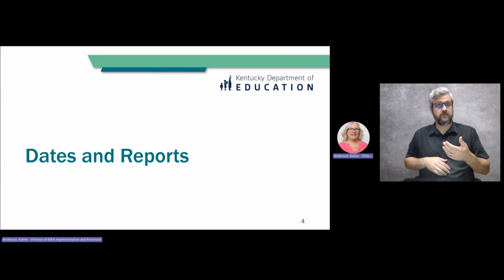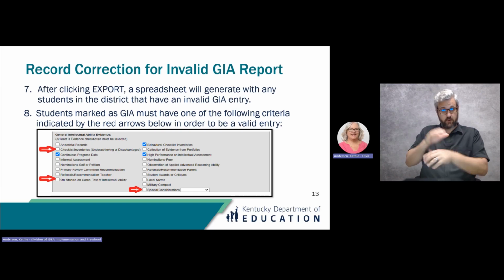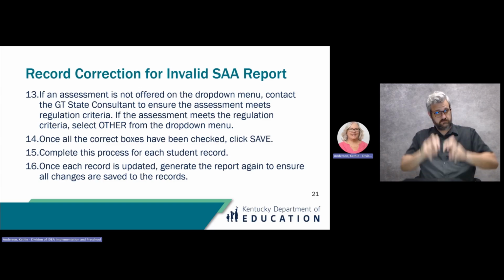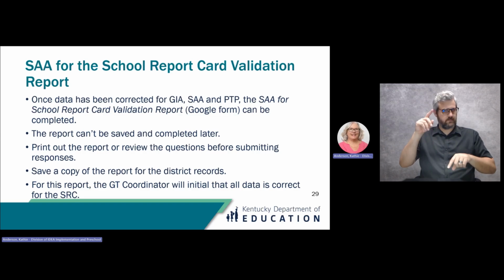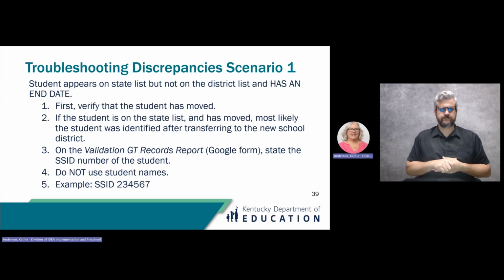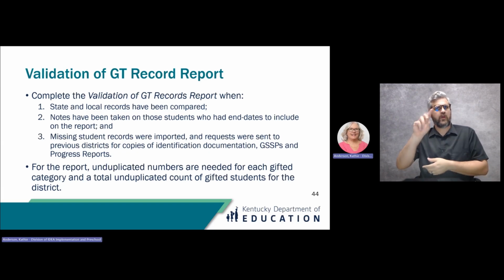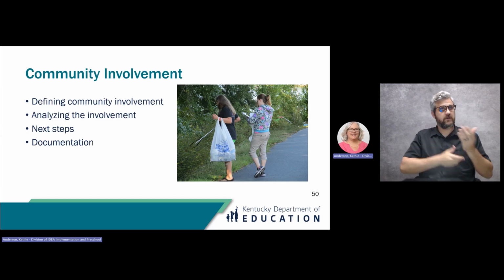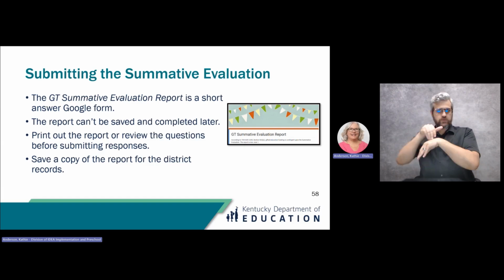Gifted and Talented (GT) End of Year Training